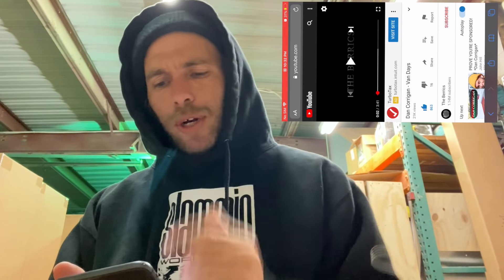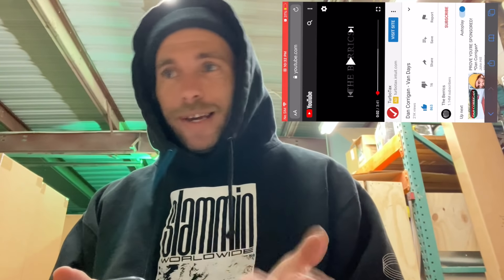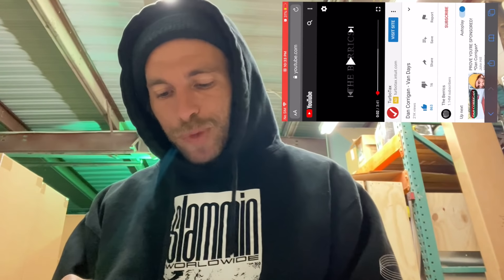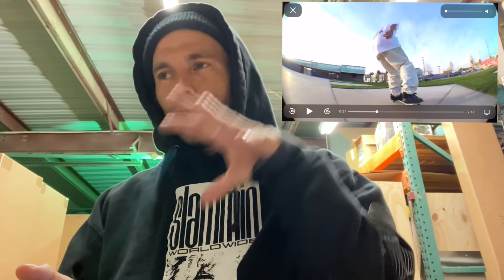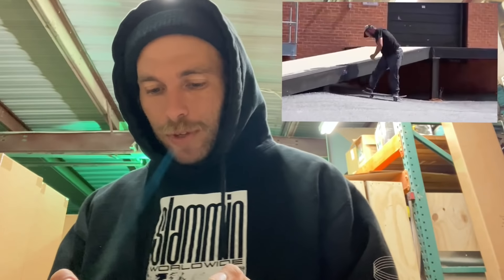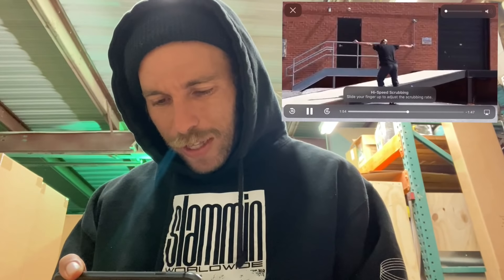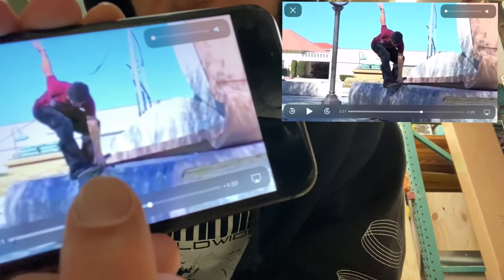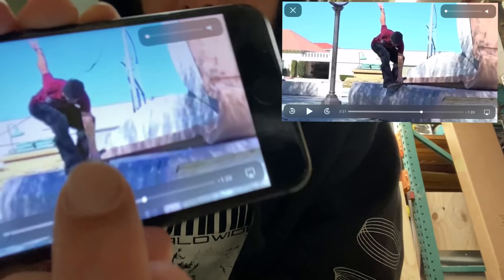Destroying This LAME SKATERS Video Part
So if you do those we are in love. I TRY TO POST DAILY AT 9:45 AM

i review a video part i honestly cant stand. holding nothing back.